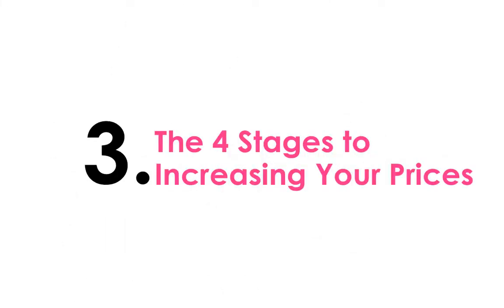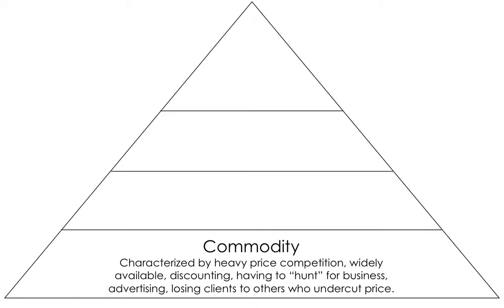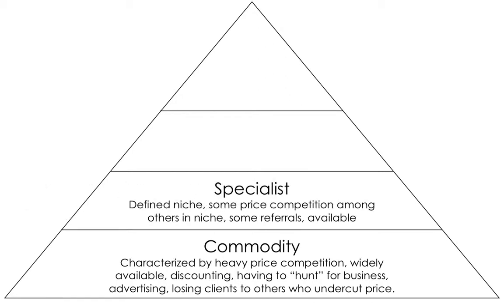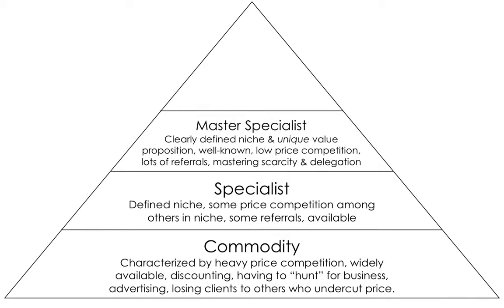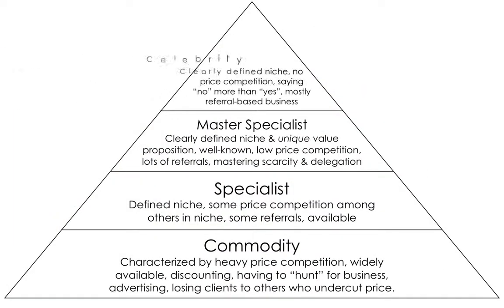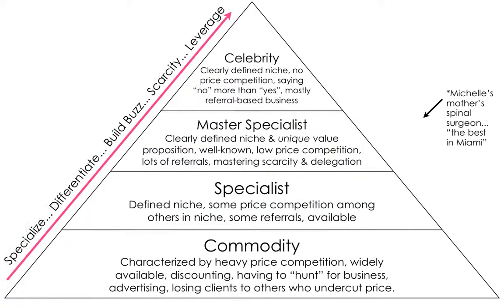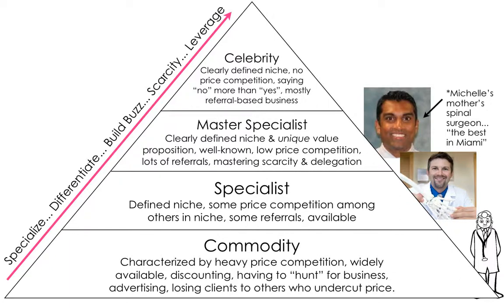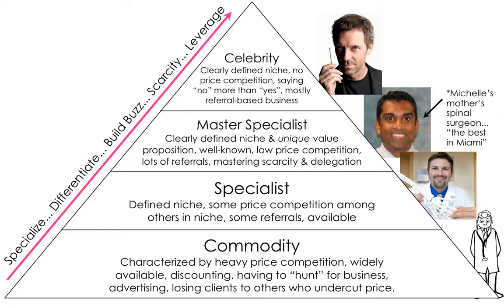Celebrity Pyramid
In Response to Dynamic Business Culture, Increased Competition,
Miami Branding Experts Launch Personal Branding Institute, Inc.

As average job turnover increases and job-seekers saturate the market, Jessica Kizorek and Michelle Villalobos aim to help students translate their personality into a unique business persona.

In the wake of an evolving economy and increasing turnover rates, personal branding experts Jessica Kizorek and Michelle Villalobos today launch the Personal Branding Institute, offering live seminars and distance learning aimed at training business professionals to brand themselves as individuals to gain competitive edge in a rapidly changing business landscape.

The Personal Branding Institute is based in Miami, home of its founders Kizorek and Villalobos. Its faculty is comprised of famous minds and top professionals in the fields of marketing, advertising, video production, photography, psychology, physiology, healing arts, design, and storytelling.

Kizorek and Villalobos cite the emergence of "Generation Flux" as a testament to the need for professionals to market themselves as brands.

"Many of today's young professionals seek out instability rather than fear it," says Kizorek. "We're leading a new breed of businessmen and women who are motivated and energized by the continuous recalibration and revision of their careers and business models. To be successful in this type of environment, though, they must have one sustaining factor: a clearly-defined and differentiated personal brand."

"Consider this: the average U.S. worker's tenure in a job is only 4.4 years. Today's workers will have over ten jobs in their lifetimes," added Villalobos. "The key to flowing successfully between jobs and careers is personal branding -- using your unique flavor as an individual as an asset to differentiate yourself from other candidates and businesses, enhancing your value on the market."

Besides live seminars and distance learning, the Personal Branding Institute will produce educational products including CDs, DVDs, books, monthly membership packages, and "Adventure Masterminds" retreats.